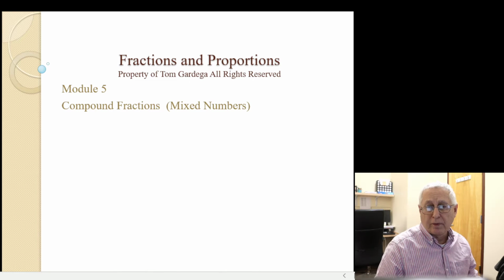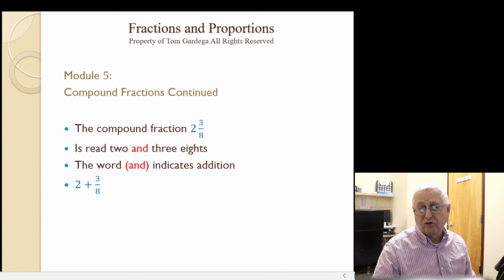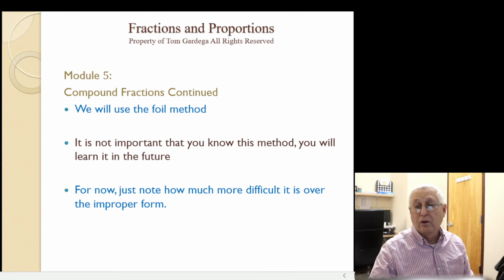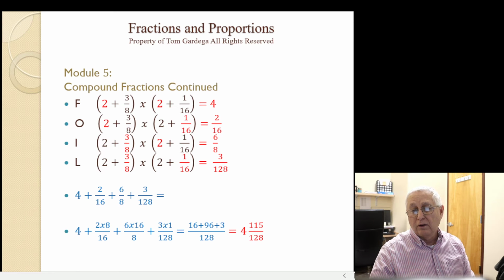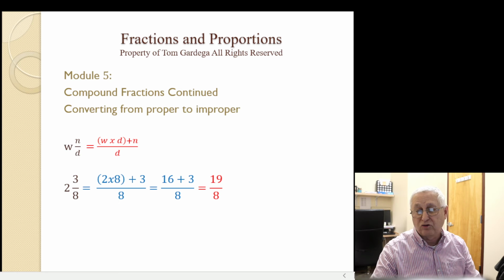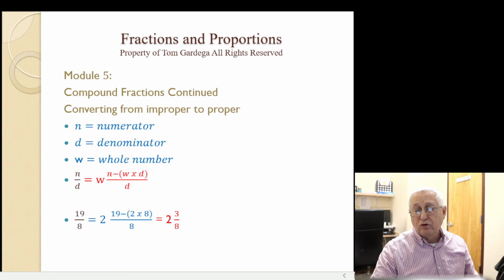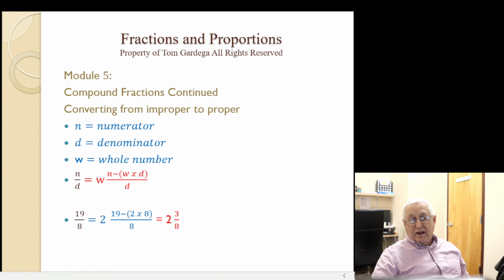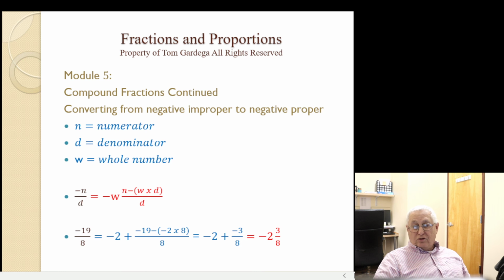FMod5 How to Understand Compound Fractions. Tom Gardega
In Module 5 of this 13 part series on fractions and proportions you will learn about compound fractions fractions.

You need to know fractions and proportions if you are about to take algebra as it is the gatekeeper. You need to understand fractions and proportions if you are in college or are planning to go to college; it is a must for all higher-level math.  Everyone in the trades: Electrical, Electronic, construction, carpentry, plumbing, HVACR, low voltage, computers, cable TV, cabinetry, woodworking, masonry, culinary, painting, and others. If you are an engineer, scientist, mathematician, physicist, astronomer, biologist, political scientist, social worker, banker, finance, economist, doctor, lawyer, accountant, or any of the professions you must know fractions and proportions. You must have a firm and deep understanding of fractions and proportions if you intend to study or use any higher-level math. The thirteen video modules presented here is to most complete series ever presented on the subject of fractions and proportions. It includes what is a fraction and what are its properties? How to add and subtract fraction and proportions? How to multiply fractions and proportions? How to use the law of signs with fractions and proportions? How to understand compound fractions and proportions? How to multiply fractions and proportions? How to add and subtract compound fractions? How to multiply and divide compound fractions? How to use proportions? How to cancel fractions? How to use PEMDAS, order of operations with fractions? How to convert fractions to decimal and decimal to fractions? How do you do literal and numeric fractions and proportions? How to do fractions and proportions with equalities and inequalities? In this, thirteen (13) part video series you will learn everything there is to know about fractions and portions such as their importance, the easy methods of doing fractions and proportions. Why is it better and easier to use improper fractions than proper fractions? Why when you reduce a fraction you lose the critical information of how many parts make up the whole? You will learn that you do not need to know or recognize the least common denominator. If you solve fractions with this method the solution itself gives you the least common denominator. Multiplying and dividing fraction is easier than adding and subtracting them. With the law of signs, you will learn that it is easier to evaluate the fraction to be added subtracted, multiplied, or divided to determine, if it is a negative or positive fraction and whether the result is positive or negative. Fractions indicate division. Proportions are equalities where the ratios of one fraction to other fractions are the same. Proportional fractions are said to have the means equal to the extremes. The order of operations mater in math and fractions must be handled with this in mind. It does not matter if you can see the least common denominator; it does matter if you have more than two fractions; it does not matter if you have a mix of addition, subtraction, multiplication, or division; it does not mater if you have a mix of signed and unsigned number and letters; it does not matter if you have a mix of literal and or numeric fractions. The methods you will learn here will handle all of them easily. If you master this 13-part series of videos on fractions and proportions algebra will no longer be a mystery. You must take this series if you wish to succeed in algebra and higher math as well as in a profession or trade.